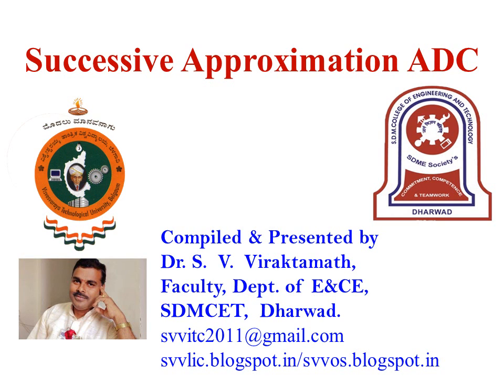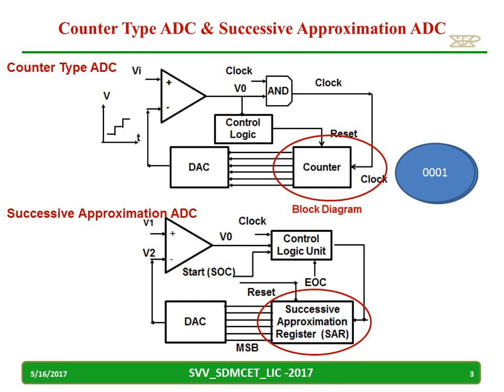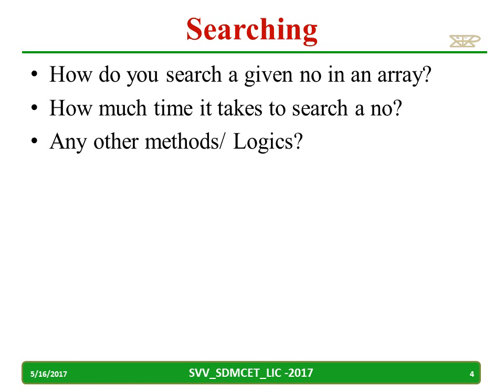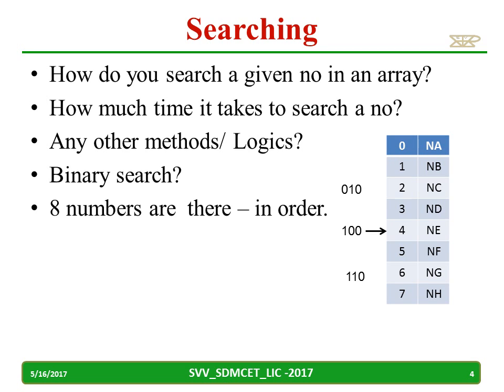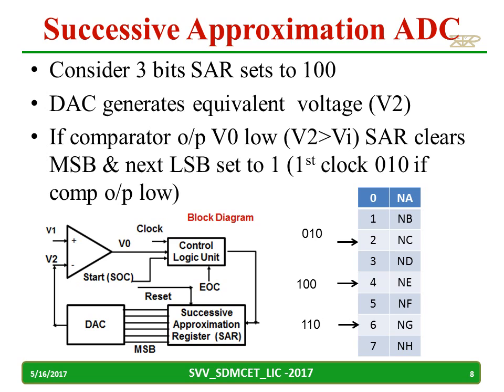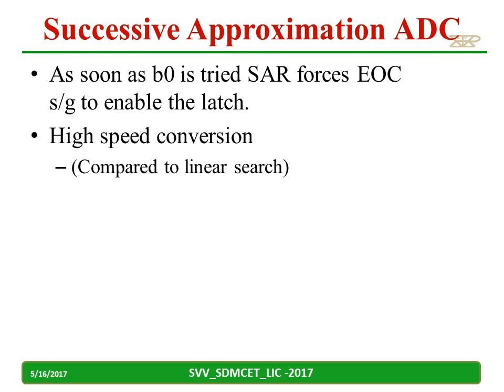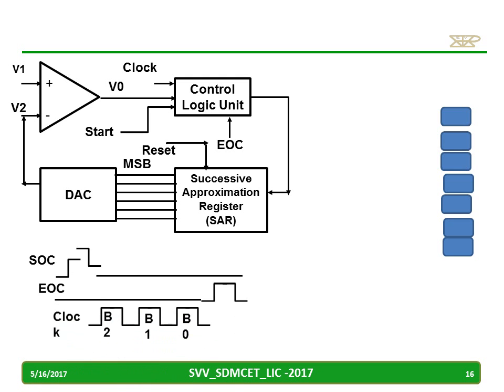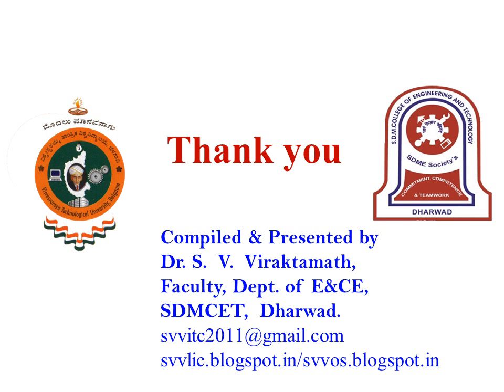Successive ADC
In this video working of Successive Approximation A to D Converter is discussed.